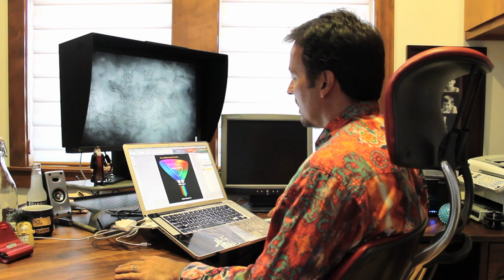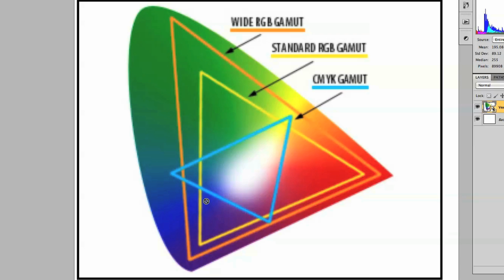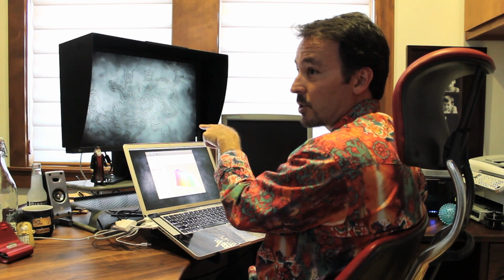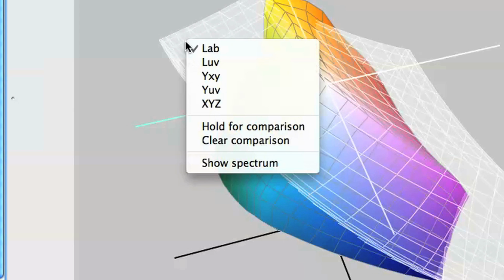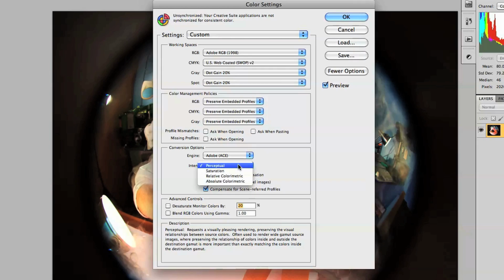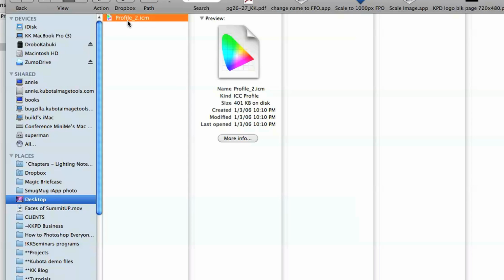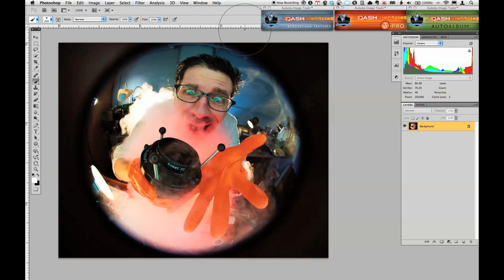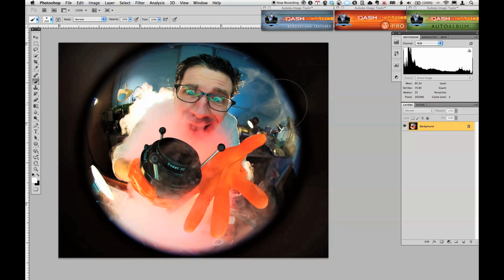Post Pro with Kevin Kubota: Week 11 Color Management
Internationally known and award winning Top Ten Wedding Photographer, Kevin Kubota, is widely known for his post processing knowledge and editing techniques. Kubota also provides a variety of effective tools for photographers to assist in their creative craft.

This week, Kevin talks about color management.  (No, not the color management of his shirt.)